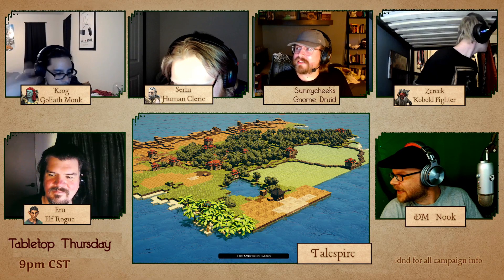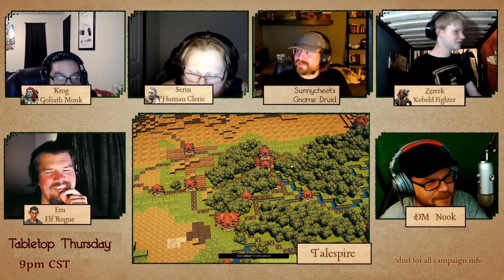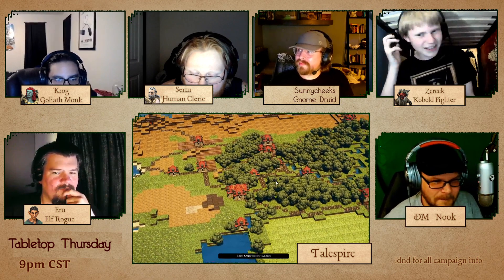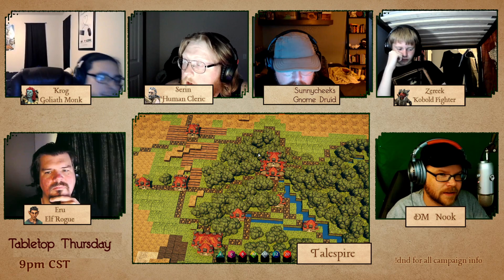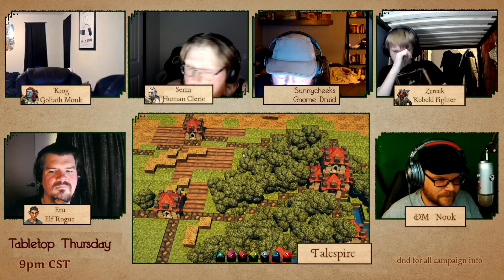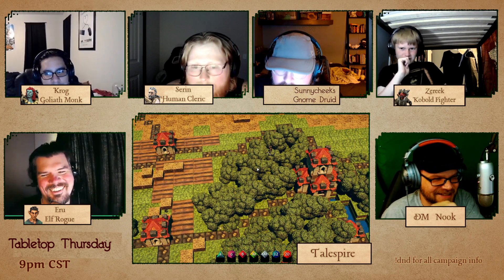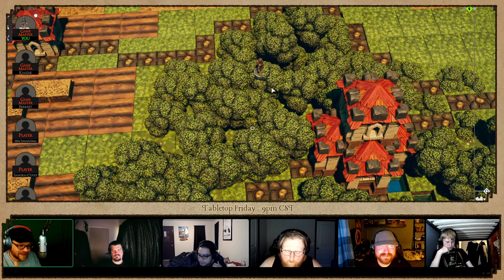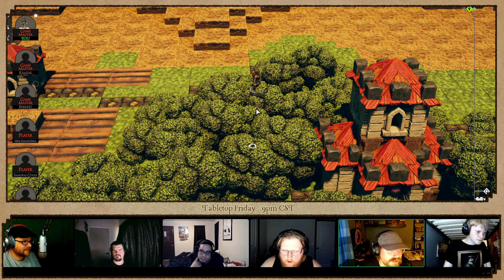D&D Night - Session 43 - "Bandits"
All Campaign info (maps, characters, session logs) is being stored on a discord server
The D&D playlist to keep up with the campaign

and D&D 5e for ruleset